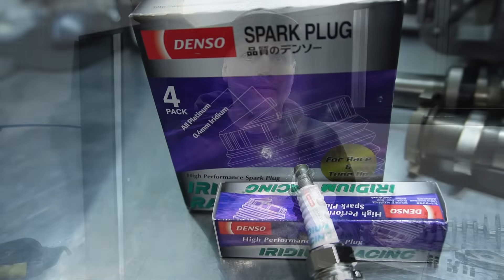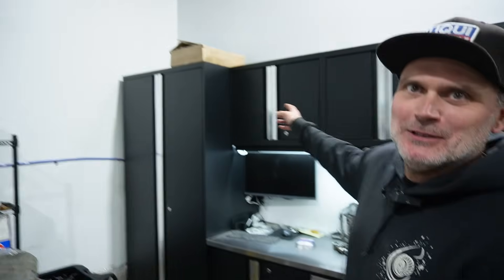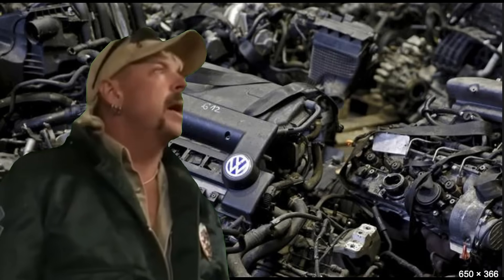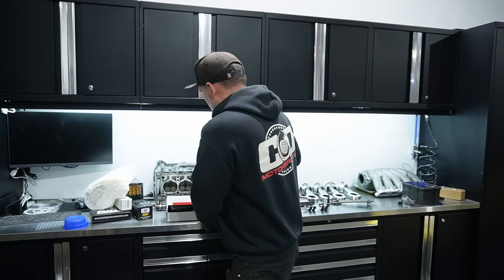Top 5 Things not to Skimp on when building a Big Turbo setup.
When piecing a big turbo setup together, whether it's a 1.8T, 2.0T, 2.5T or VR6T it's important not to skimp on certain items. We chat about our top 5 items which can easily take out your engine and easily ruin your project. So here's our top 5 things not to skimp on when building your big turbo project.

Orange Nitrile Gloves
Bolt Extractor Set, Easy-Out Screw Extraction
Inspection Camera 7” 1080p
3M Safety Glasses
Grinding discs
Lincoln Welding Gloves
TITAN 16138 9-Piece Low Profile Impact Triple Square Bit Socket Set
Digital Timing Light
Swivel Magnetic Spark Plug Socket
GEARWRENCH 20 Pc. Screwdriver Set

Camera Gear
Sony Alpha ZV-E10
Rode Compact On-Camera Microphone
67'' Phone Tripod Stand & Selfie
Audio Video Capture Cards Cam Link Card HDMI
Dummy Battery DC Coupler Kit for Sony Alpha A5000 A5100 A6000 A6100 A6300 A6400 A6500
20FT USB-C to USB-C Cable
25ft HDMI to Micro HDMI
Camera Tripod, Mini Flexible Tripod Stand

Milling
Carbide End Mill 2 Flute Square End Standard 1/4" Diameter x 3/4"
Accusize Industrial Tools 1/8'' Thickness 10 Pairs Precision Parallel Sets
Precision 123 Blocks, Two Pack
Deep Black Apron
Accusize Industrial Tools 2-1/2'' Cutting Diameter R8 Shank Indexable End Mill
Lathe Turning Tools, Boring Bar Turning Tool Holder with 10pcs CCMT09T304 Inserts
Tap Magic Cutting Fluid
Carbide roughing End Mills, HRC45 Tialn Coated
Hold Down Clamp Clamping Set Kit Mill